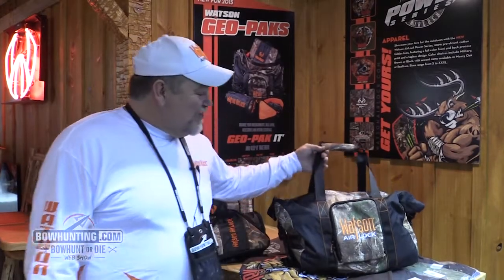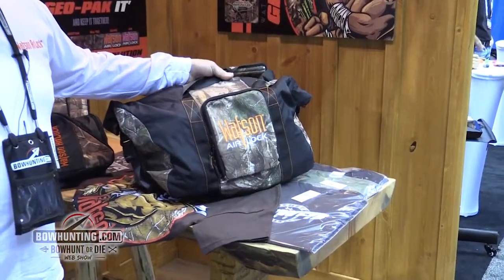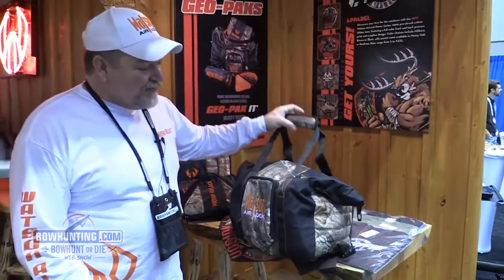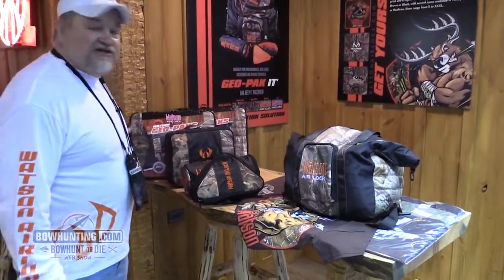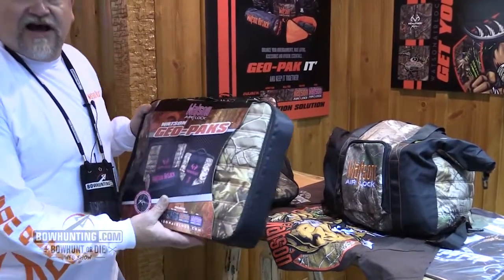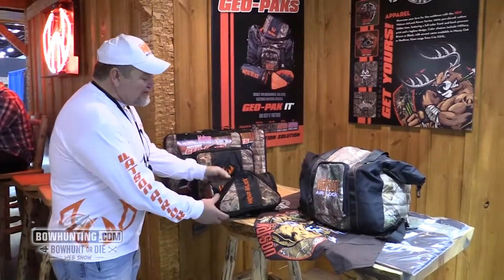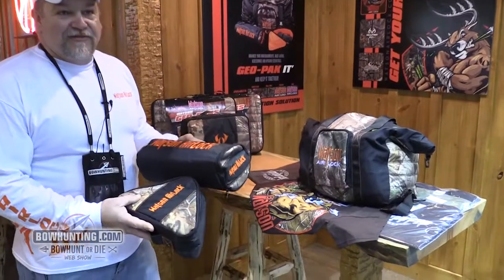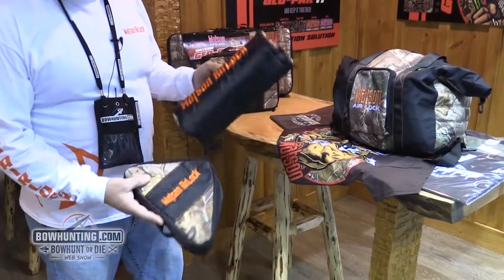Watson Air Lock Carrying Case & Mini Bag ATA Show 2015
Watson Air Lock has introduced a new mini bag and the new Geo Paks to help you keep all of your gear organized in you Air Lock bags.